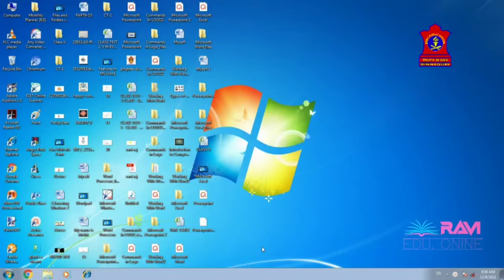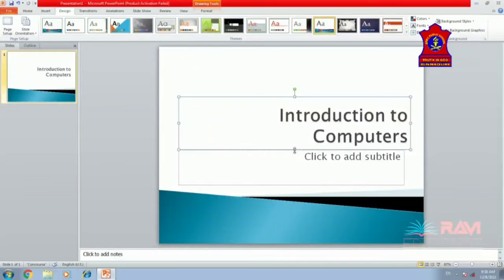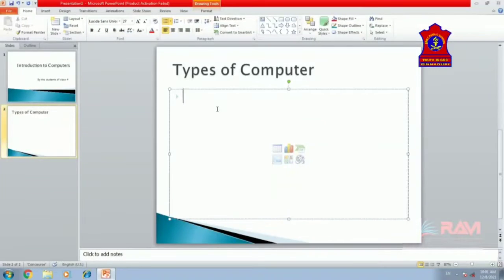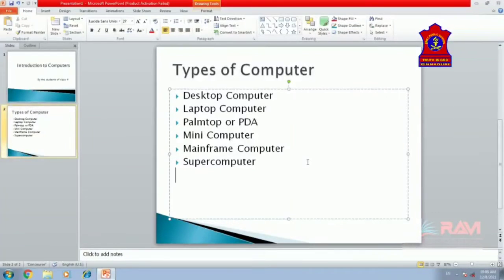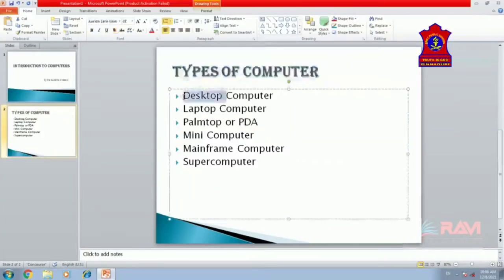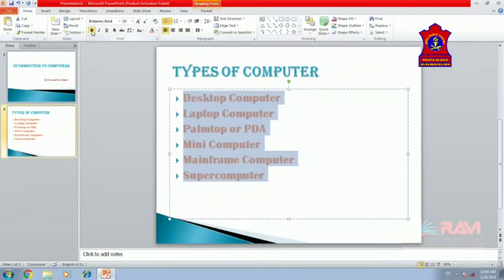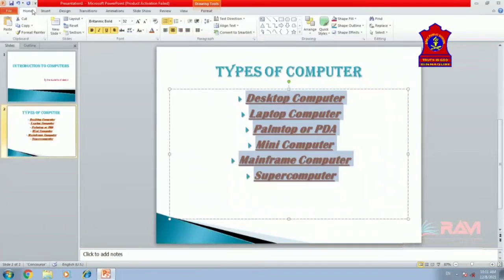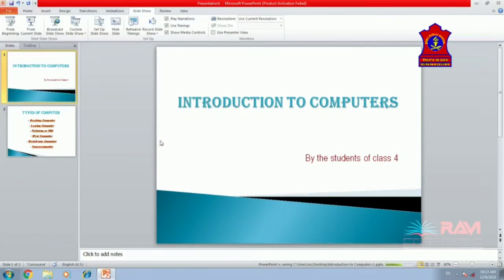Computer grade 4 | Ch 9 PowerPoint | APS BINNAGURI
Microsoft PowerPoint class 11
Microsoft PowerPoint class 12
Microsoft PowerPoint class 10 NIOS
Microsoft PowerPoint class 6 ICSE
Microsoft PowerPoint class 6 CBSE